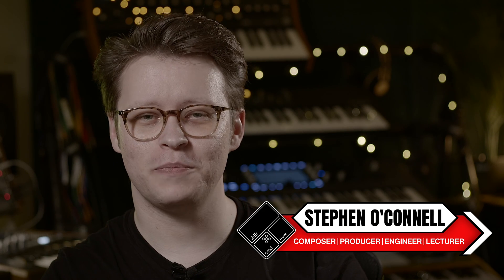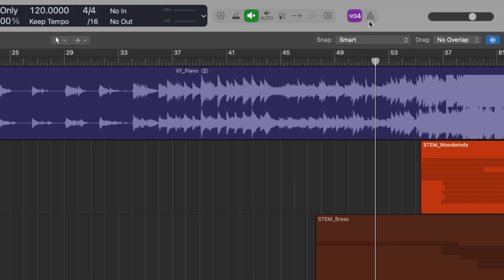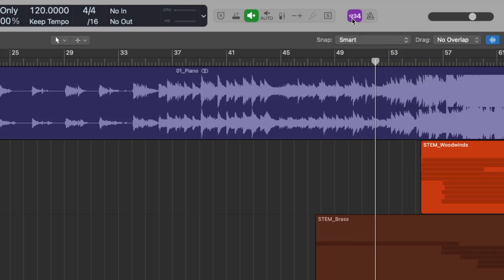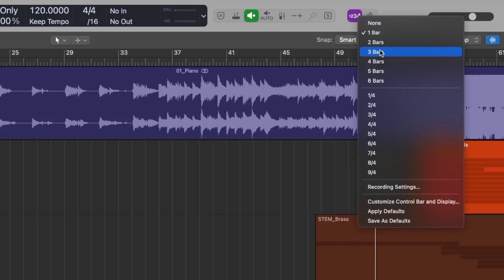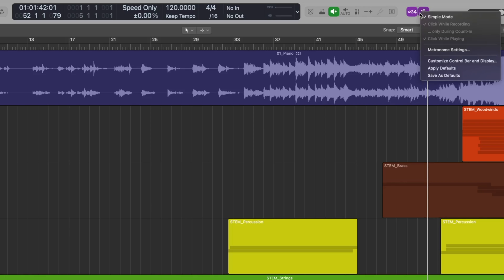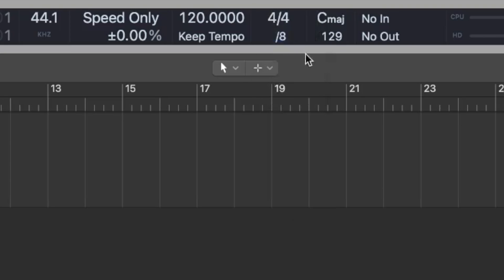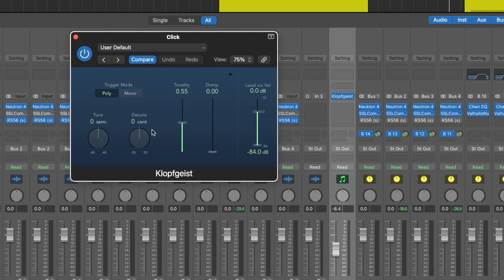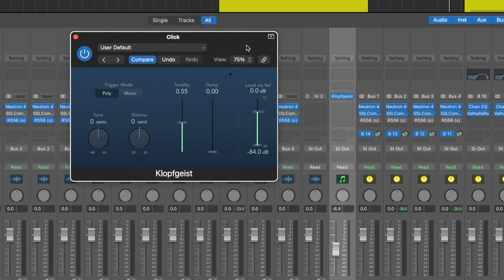All of the Pro Features of Logic Pro's METRONOME Explained!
FOLLOW STEVE